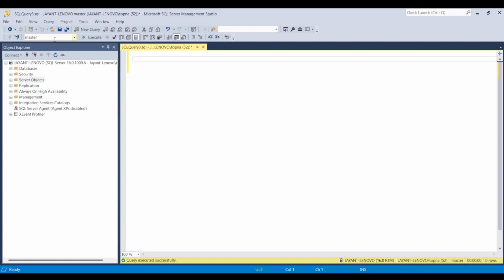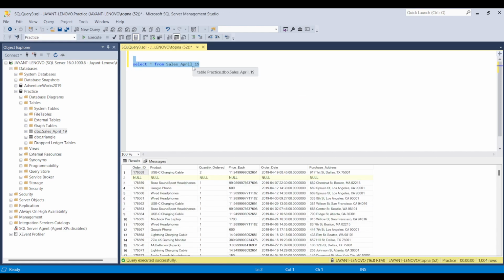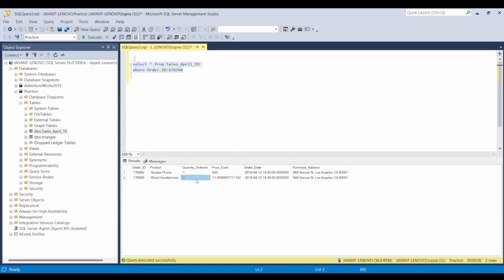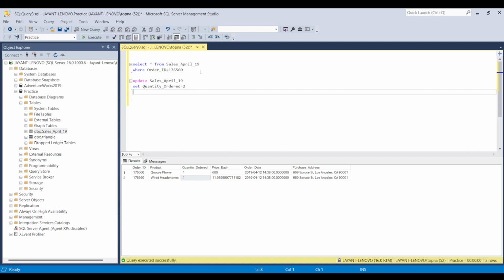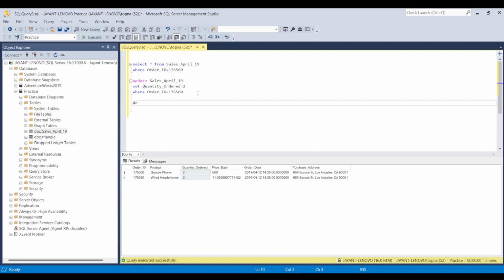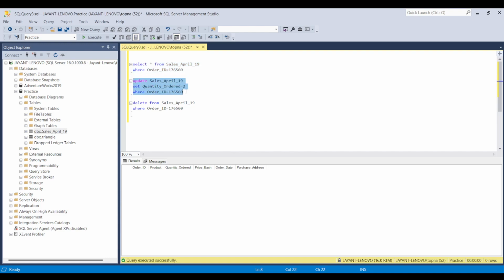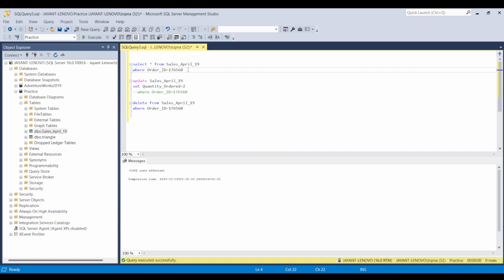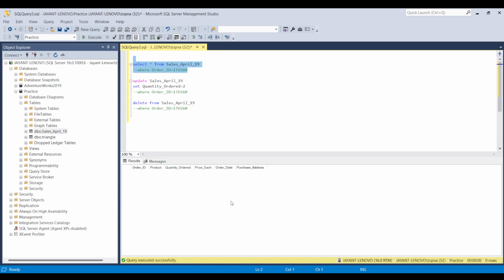SQL Basics Lecture 3 || Microsoft SQL Server || SQL For Beginners || SQL Tutorials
SQL Basics Lecture 1 || SQL || Microsoft SQL Server || SQL For Beginners || SQL Tutorials || SQL